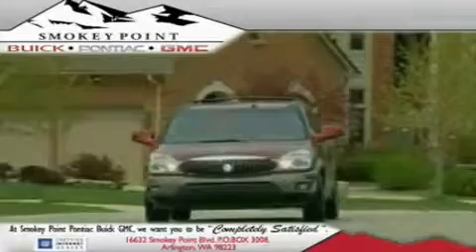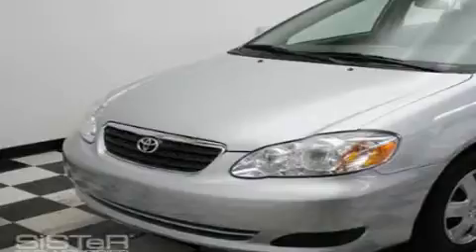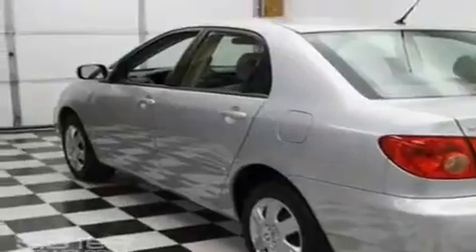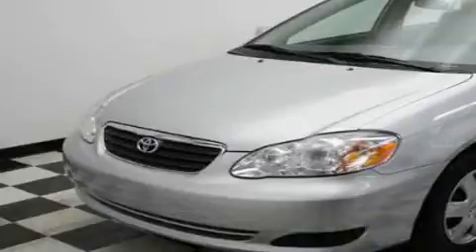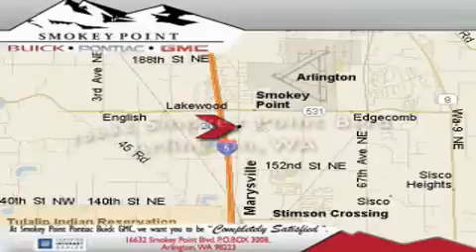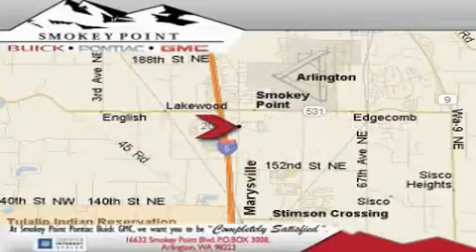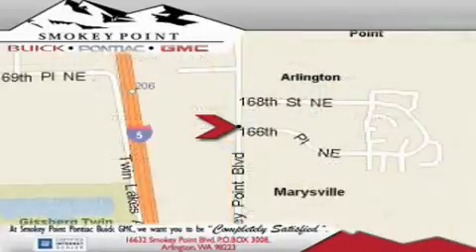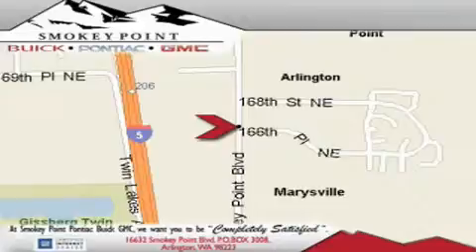2008 Toyota Corolla Mt Vernon WA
Year: 2008
 Make: Toyota
 Model: Corolla
 Engine: 1.8L I4 EFI
 Trans.: Automatic
 Exterior: Silver
 Miles: 33,030
 Interior: Gray

 16632 Smokey Point Blvd.

 2008 Toyota Corolla Arlington WA